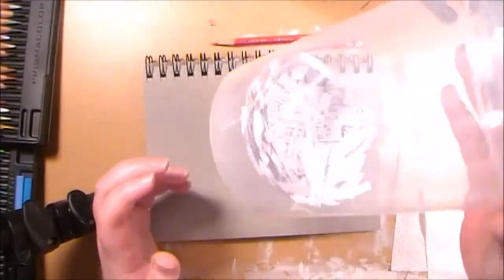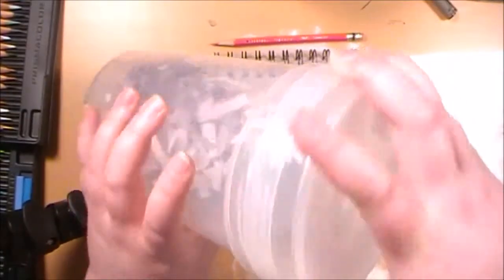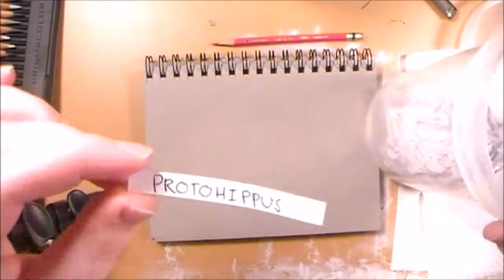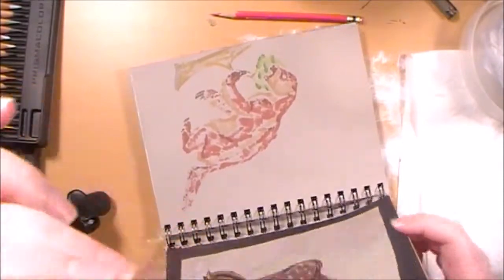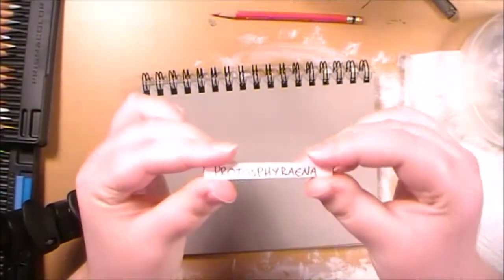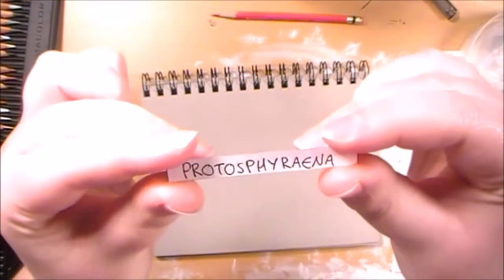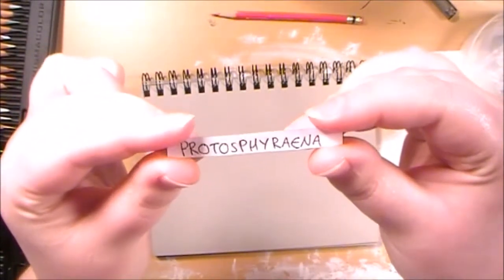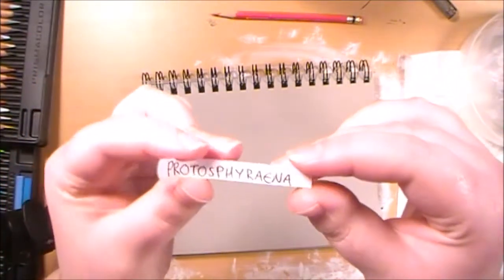Prehistoric Critters Protosphyraena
Hey folks!

Continuing the series of prehistoric critter short videos, we've got another ancient fish - Protosphyraena!

If you'd like to follow Kentrosaur Creations elsewhere on the internet, I've got you covered. On Youtube you can see time lapse drawings, tutorials and other shenanigans. On Instagram and Twitter, there's progress photos of current work and photos of my cats, on Tumblr there will be scans of drawings and news and on Facebook there'll be a bit of everything.